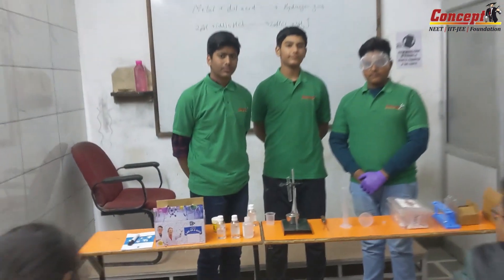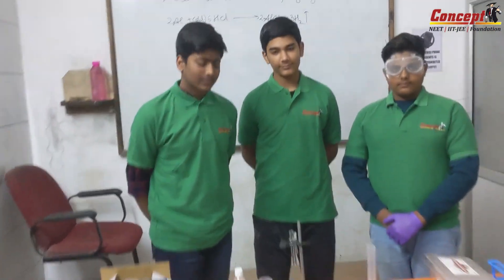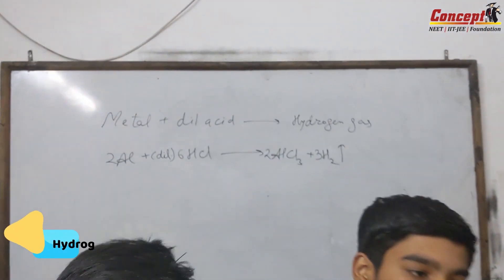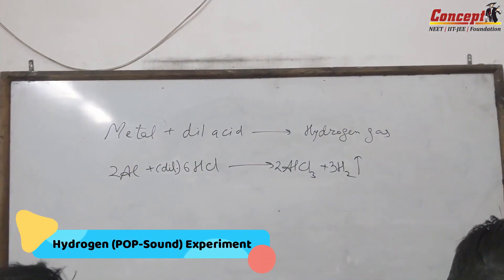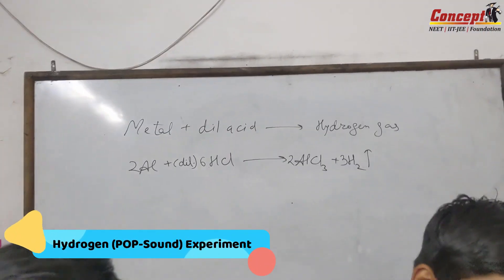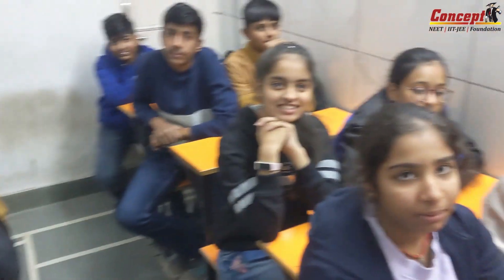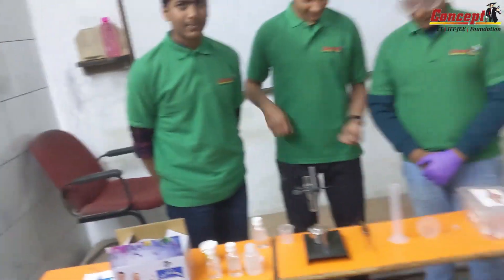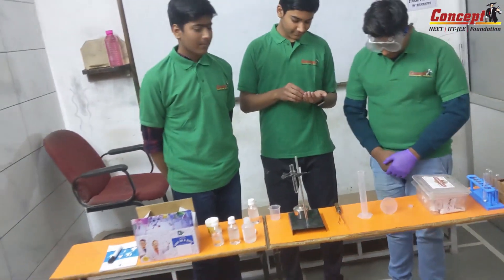Hydrogen Gas POP-Sound Experiment by Class-9th Students | Concept Institute by Akshay Sir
Metallic Oxide nature lab experiment